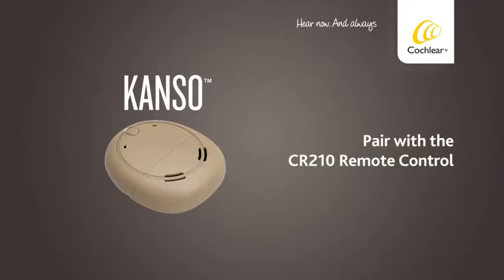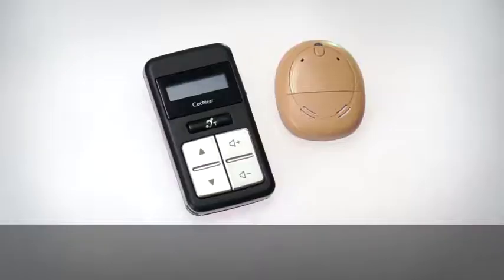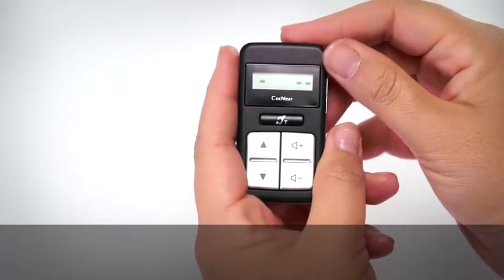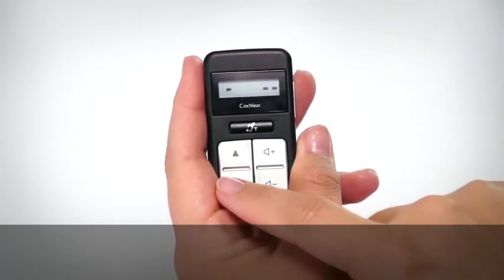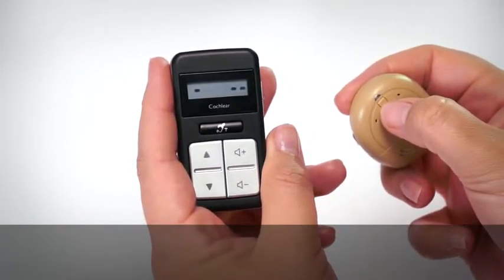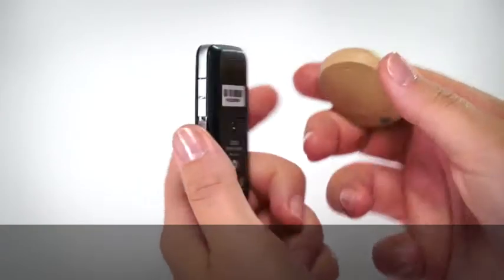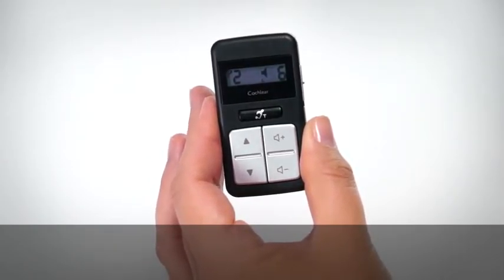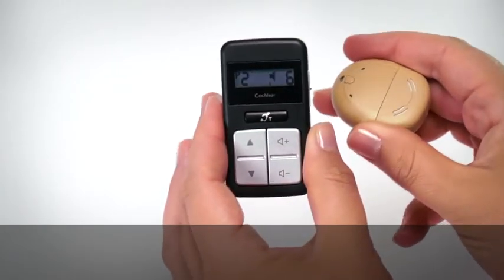Kanso™ - Pair with the CR210 Remote Control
Cochlear Kanso Sound Processor (CP950), how to pair it with the CR210 Remote Control.